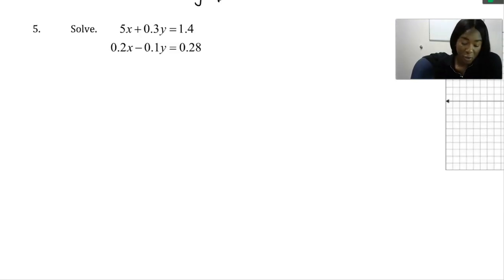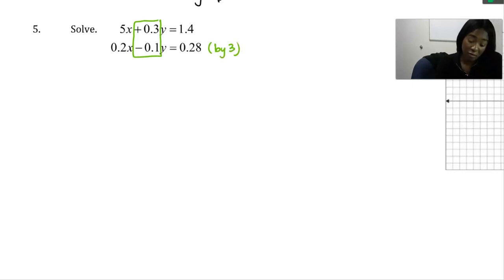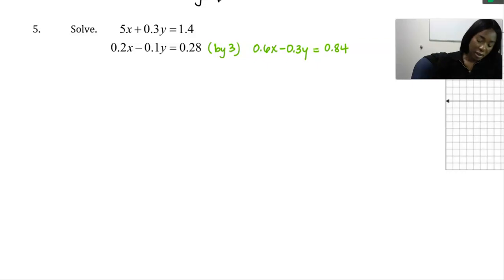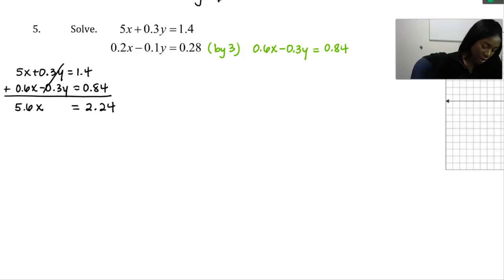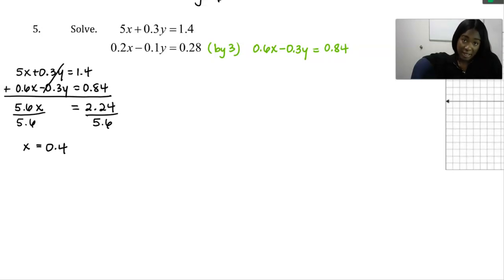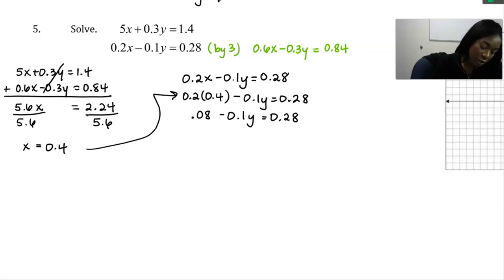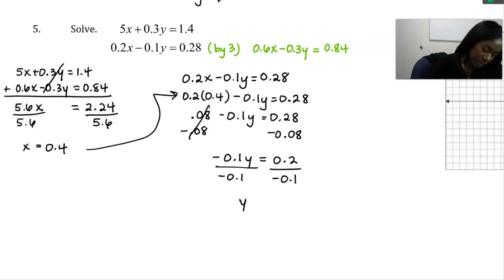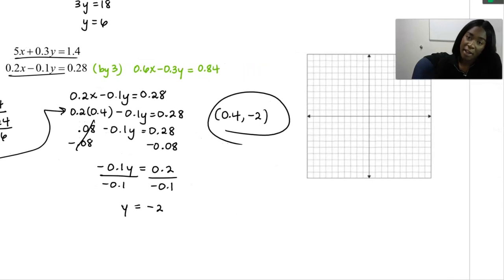Lesson 7 Example 5